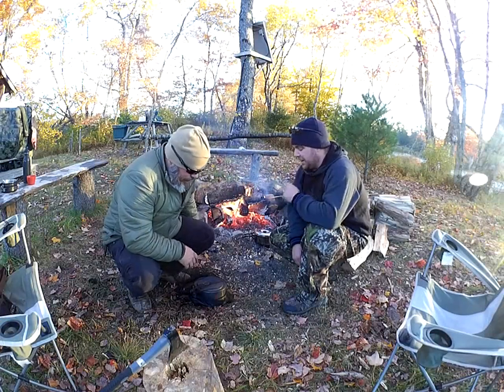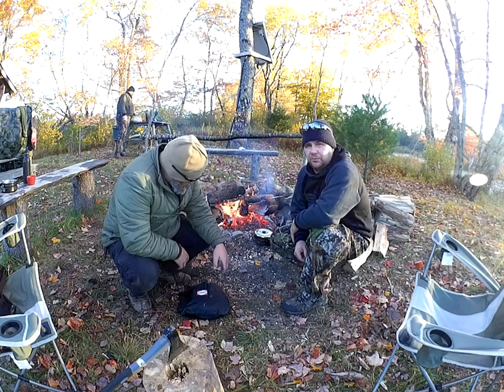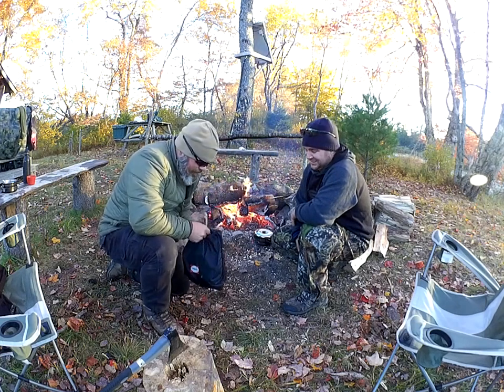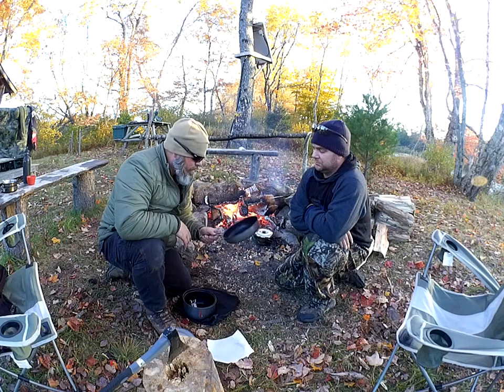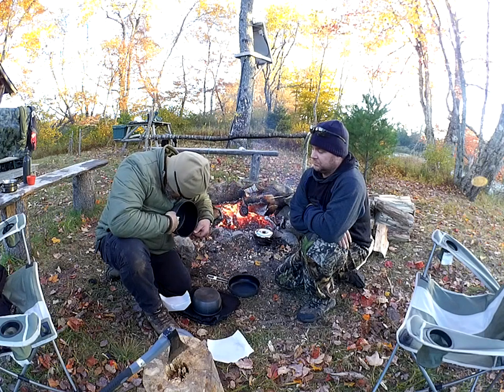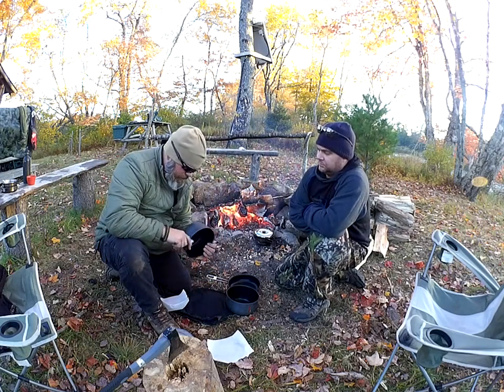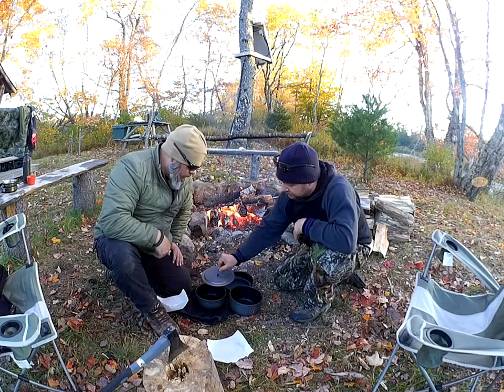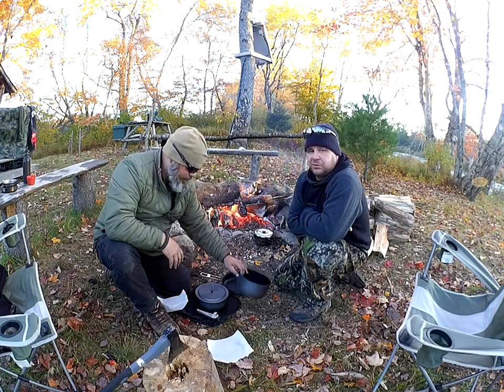Beardo's review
Description